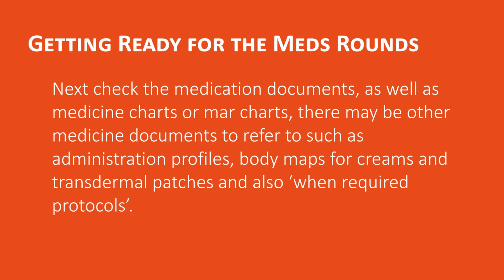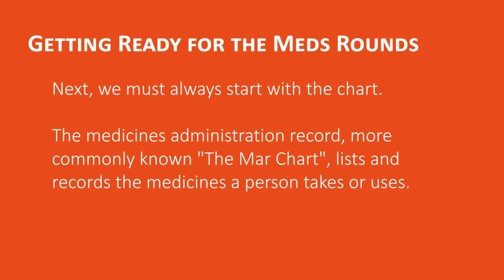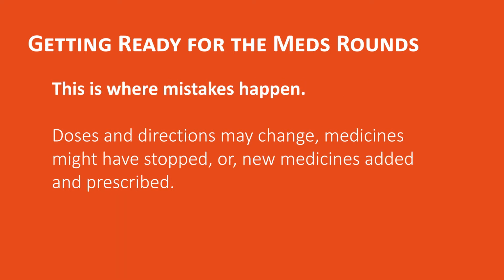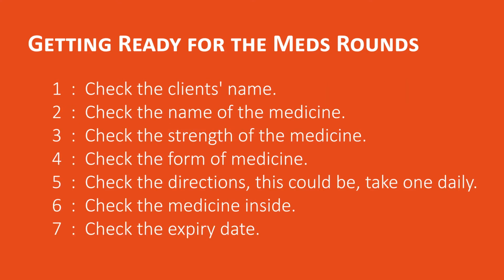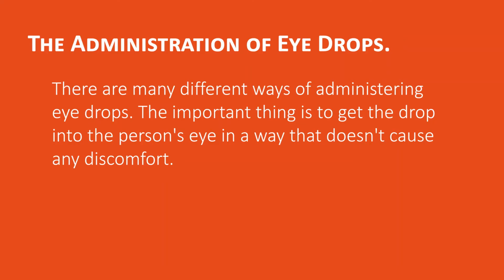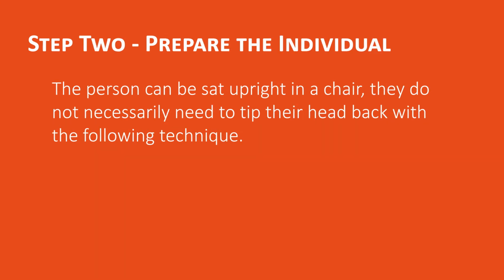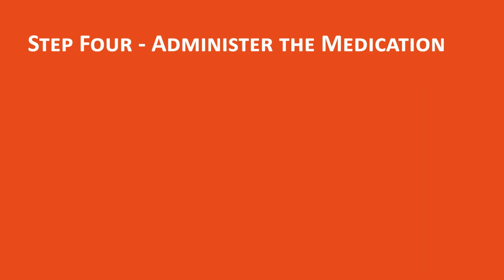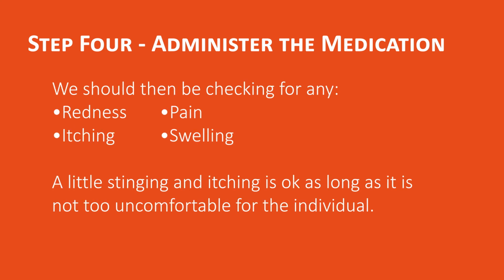PrimeLife Training: The Administration of Eye Drops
In this video, we talk about the steps needed to take to assist a resident to administrate eye drops.